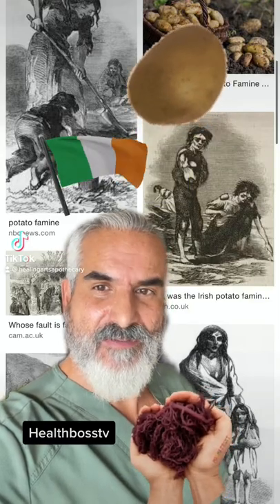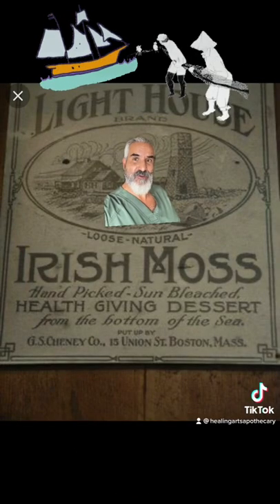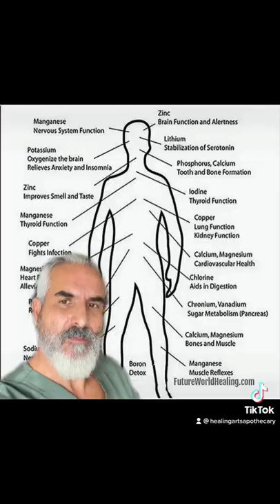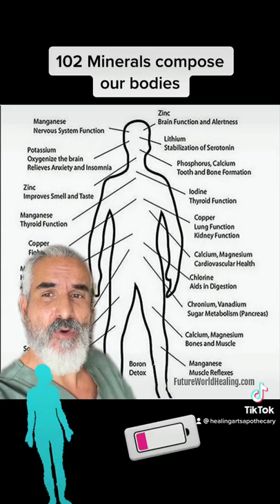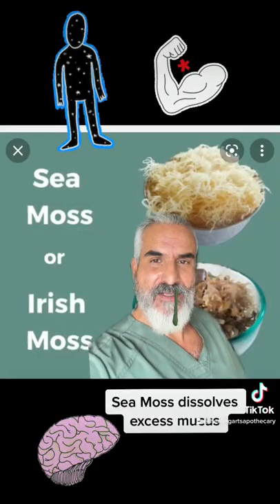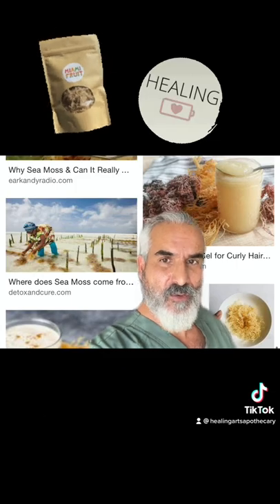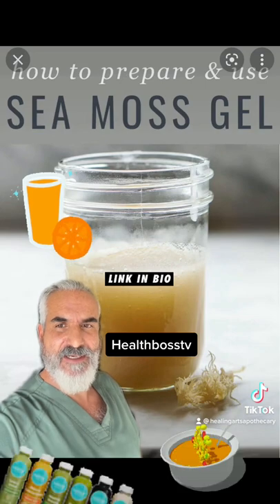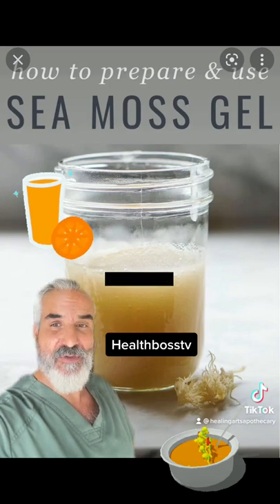History of Irish Sea Moss